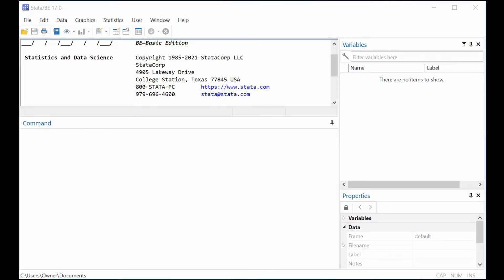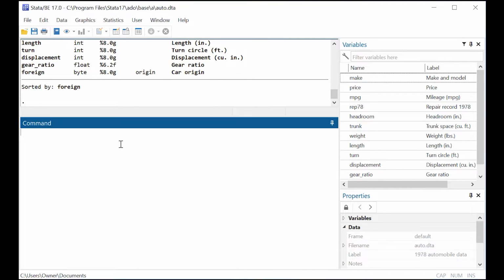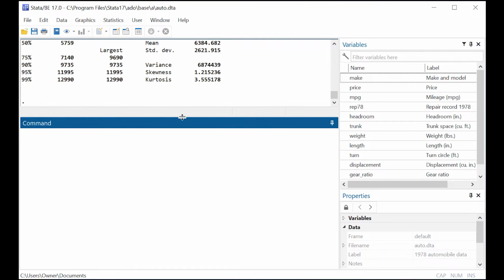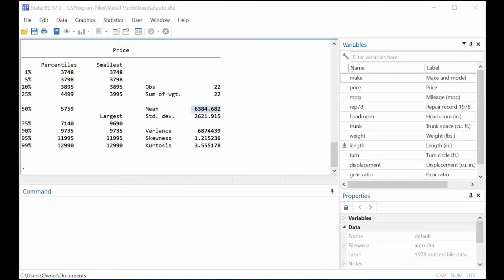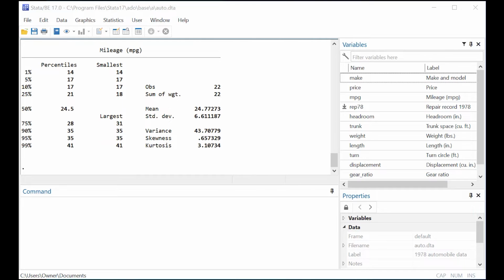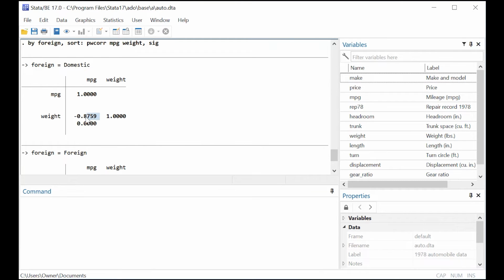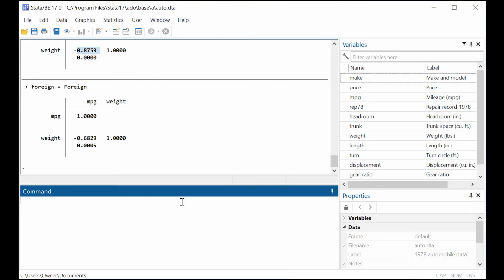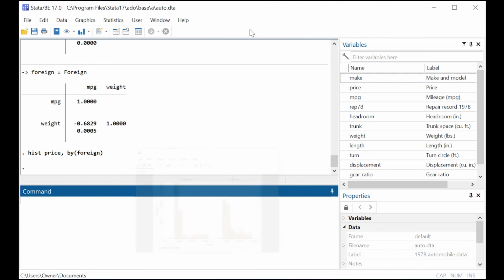How to Use the By Command in Stata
Often, statistical analysis requires you to be able to generate descriptive and inferential statistics (and even graphics) separately for different groups. When you need to do so in Stata, the by command is indispensable. In this video, you’ll learn how to apply Stata’s by command for various analytical and graphical needs.